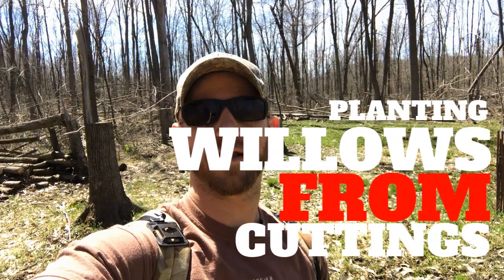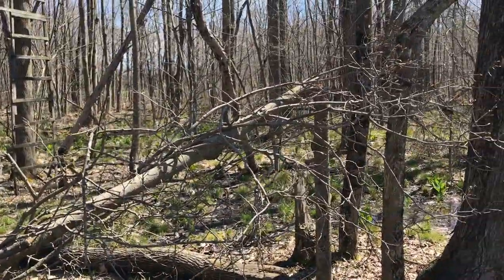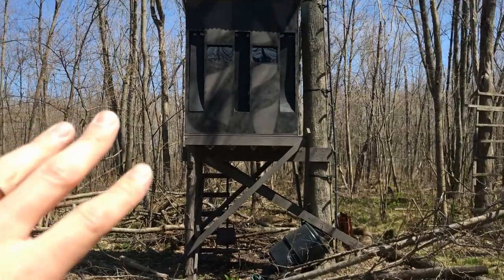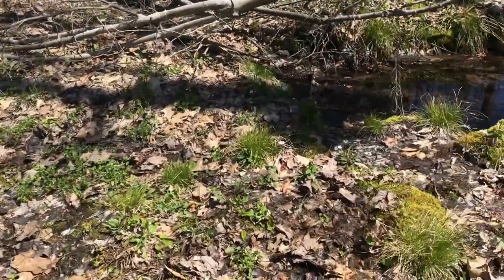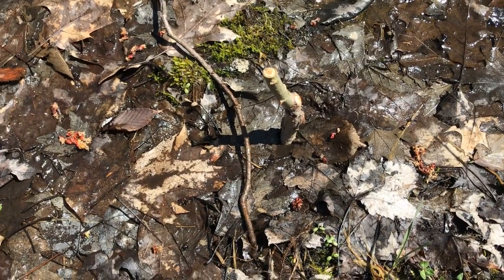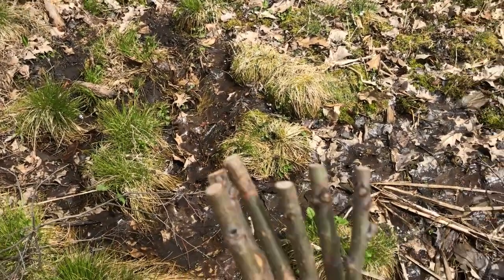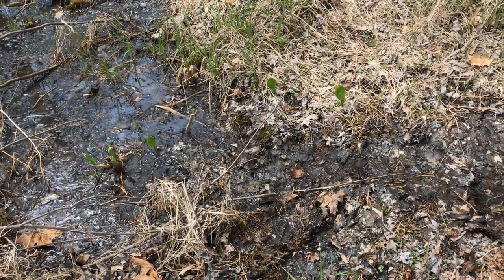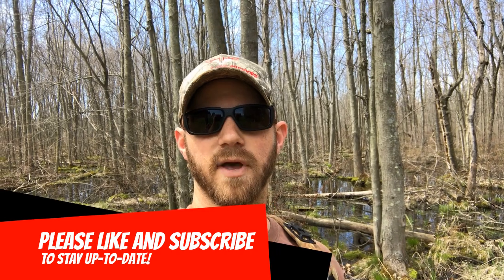Planting Hybrid Willows For Deer Using Cuttings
Today we planted some Hybrid Willow cuttings along our food plot to provide a screen to enter/exit out elevated box blind. As you may have seen from our previous videos, our property is very wet and swampy. This particular area of the food plot is consistently wet and struggles to grow normal food plot seed. Instead of digging another drainage hole, we decided this would be the perfect environment for hybrid willows. As these cuttings grow, we're going to take more cuttings and continue to propagate them until we have a nice screen at this end of our plot.

We'll keep you posted on whether or not these cuttings grow! Also be sure to check us out at: